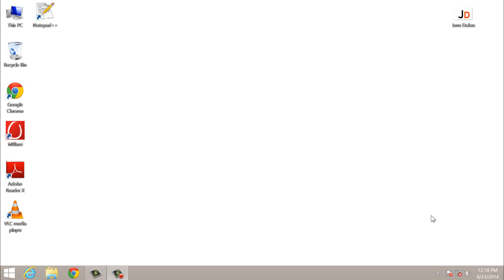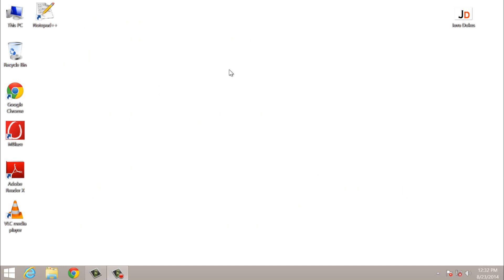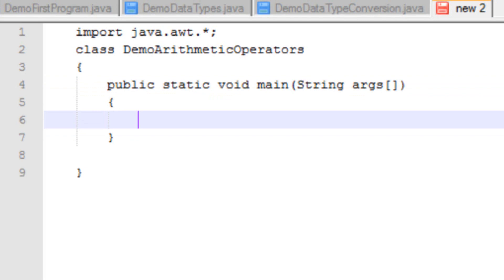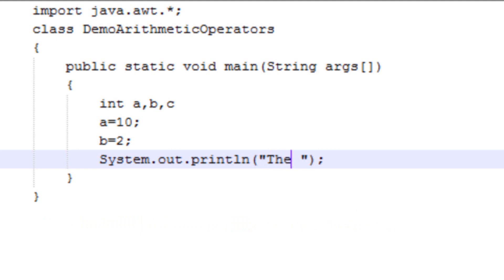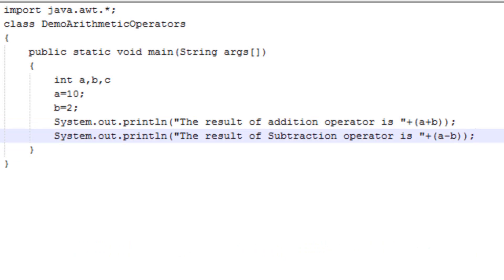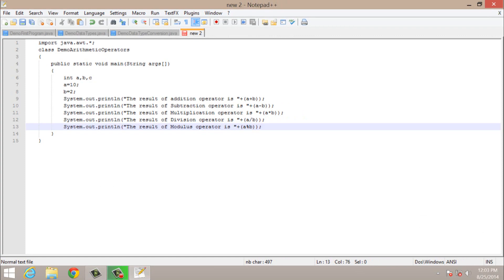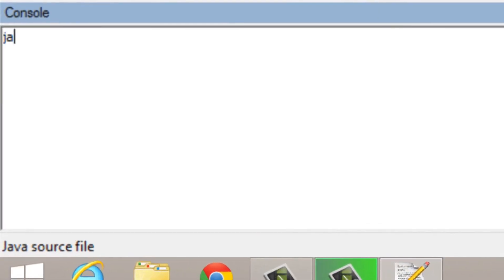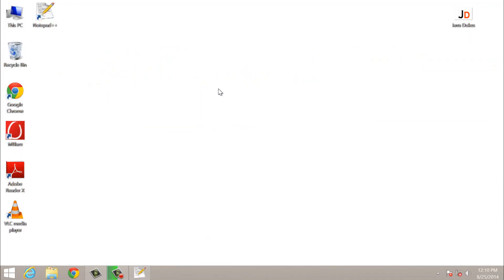Java Tutorials - Java Operator (Arithmetic Operator Part-1)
This video contains the information about JAVA OPERATORS. Java Supports 7  types of operators.Operator is basically a symbol which is used to perform any specific mathematical or logical manipulation  on data.They are--
1. Arithmetic Operators
2. Relational Operators
3. Bit-wise Operators
4. Boolean Operators
5. Conditional Operators
6. Assignment Operators
7. Short-Circuit Operators

In this video i have discussed the primary 5 arithmetic operators. Arithmetic operators can be applied only on numeric data type only i.e. your integer data type and floating point data type. Their are 12 arithmetic operators in java. They are--

1. Addition Operator
2. Subtraction Operator
3. Multiplication Operator
4. Division Operator
5. Modulus Operator
6. Increment Operator
7. Decrement Operator
8. Addition Assignment Operator
9. Subtraction Assignment Operator
10. Multiplication Assignment Operator
11. Division Assignment Operator
12. Modulus Assignment Operator

Addition operator is used to perform normal addition It is used to add the values of two variables.Subtraction operator is used to perform simple subtraction that we have performed in our school time. The next operator is Multiplication Operator this operator s used to perform multiplication between two variables. The next operator is division operator. This operator is used to perform division between two numbers.The last operator which have been discussed in this video is Modulus operator . This operator return the remainder of division returns it as a output.